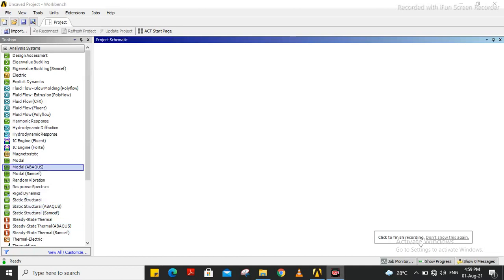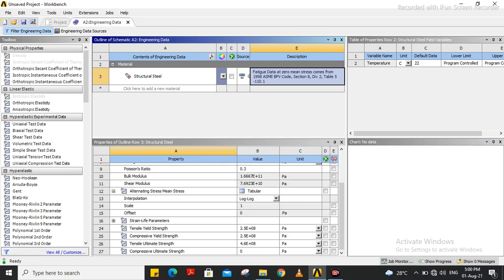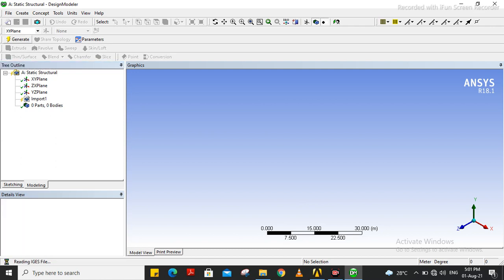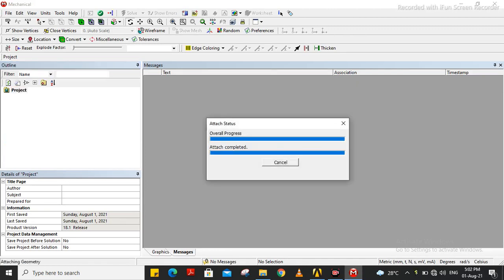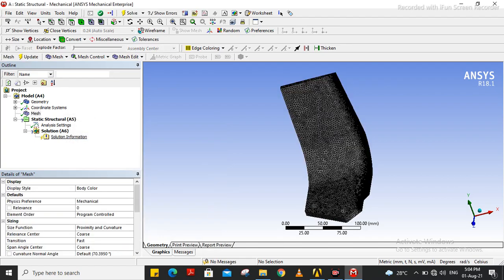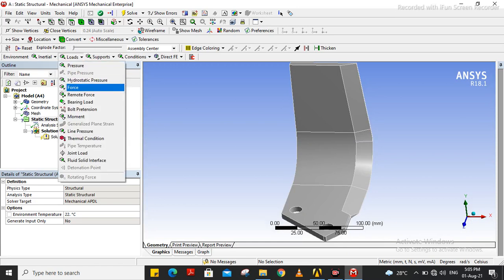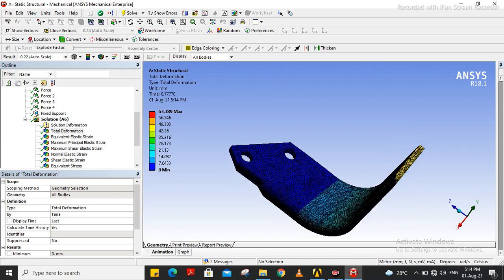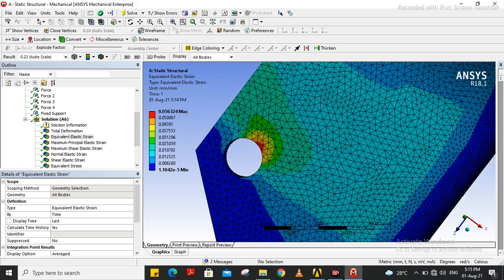Analysis of Rotavator Blade on ANSYS 18.1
TrendingMechVideos Finite element method TrendingMechVideos CAO TUTORIAL The Efficient Engineer Grasp Engineering What is FEA? Schuster Engineering